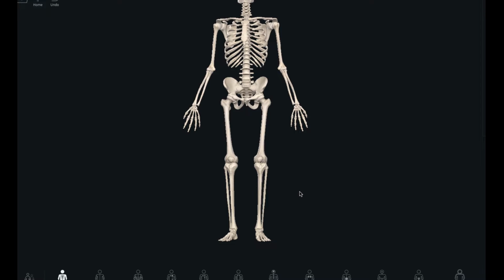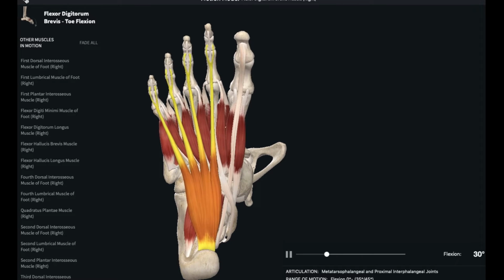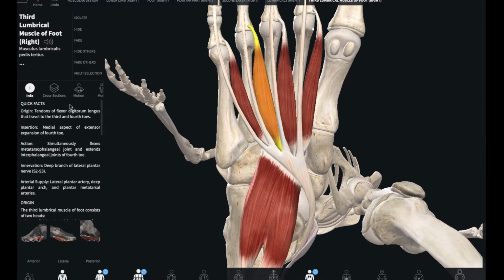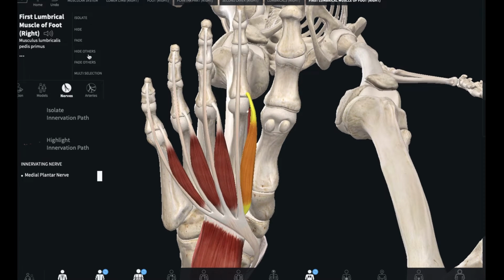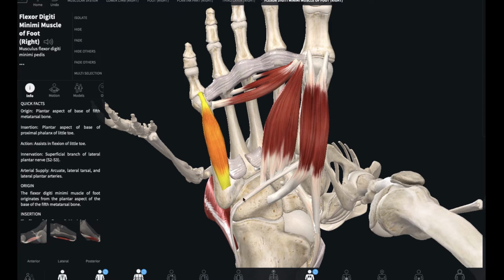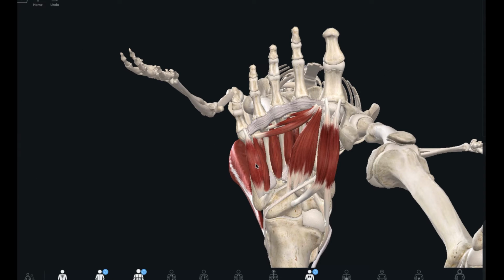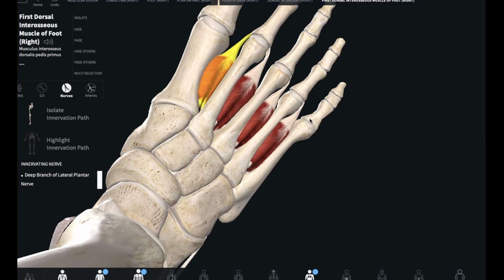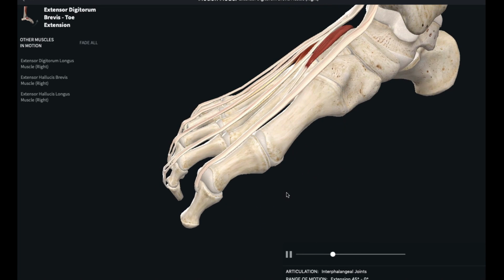Muscles of the Foot